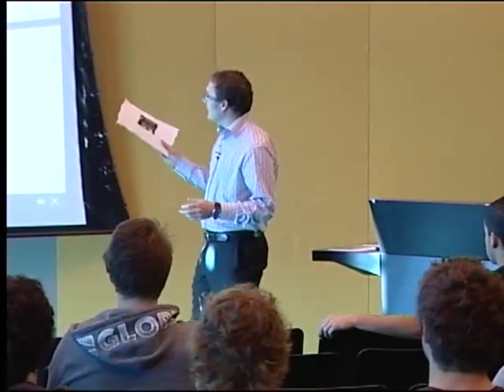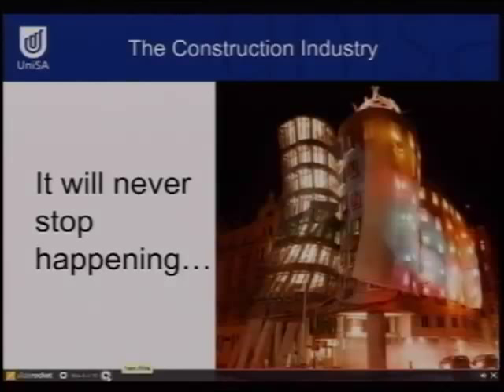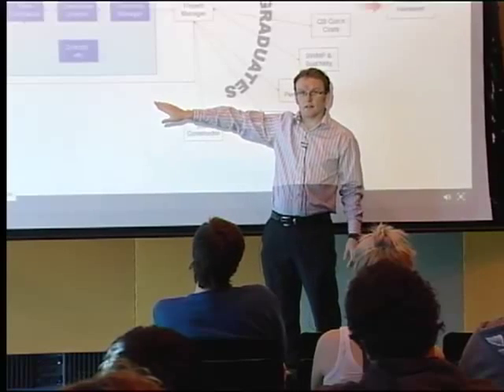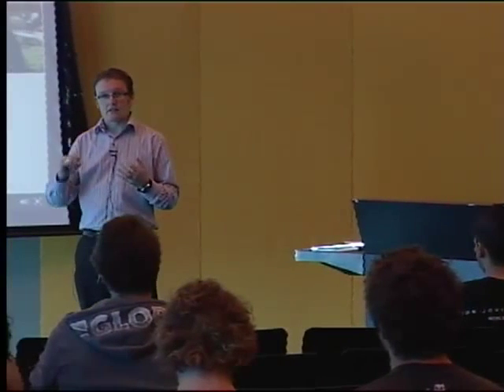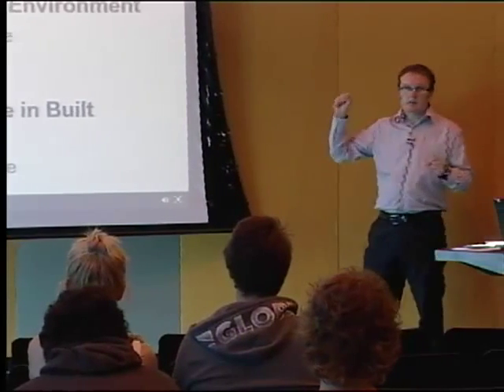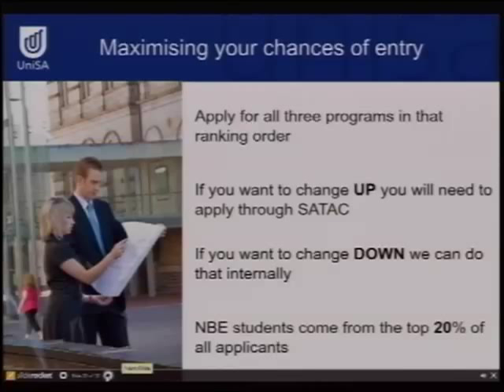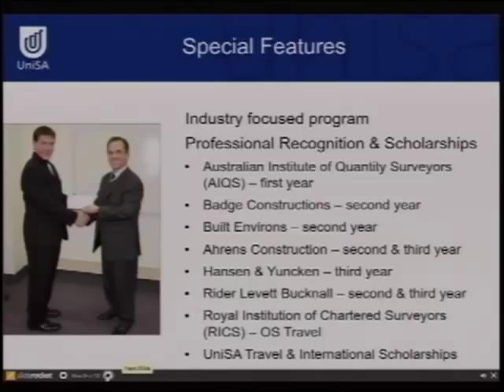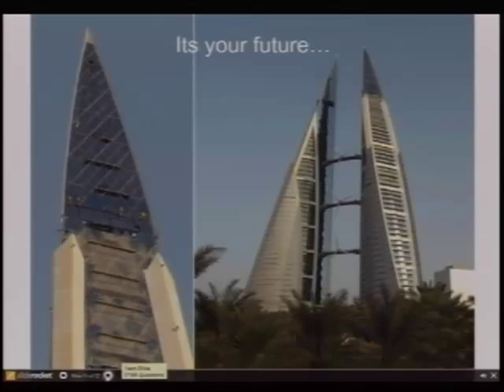Construction Management & Economics - Open Day 2011 - University of South Australia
Modern construction is a complex, highly organised commercial business. Every construction project is different with challenges in planning, design, construction and commissioning. UniSA offers programs in construction management, construction economics, building surveying and built environment.  These programs, are accredited by several professional bodies, provide pathways into a range of professional careers in the building, surveying and the construction industry which is currently experiencing a skills shortage. The construction sector has been identified as a priority for feder funding in 2011/12, driven by the mining boom and aging population.